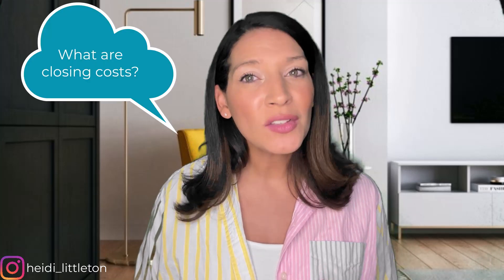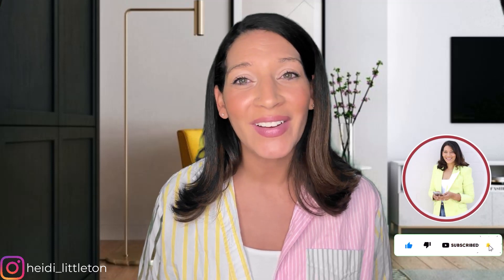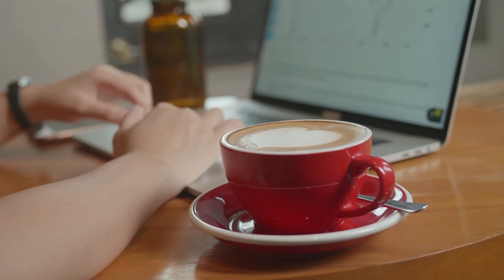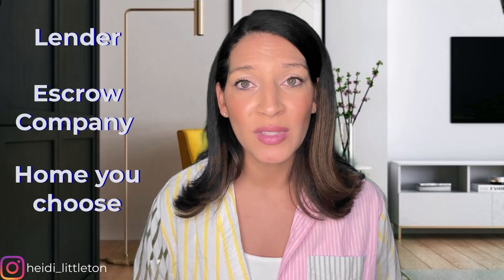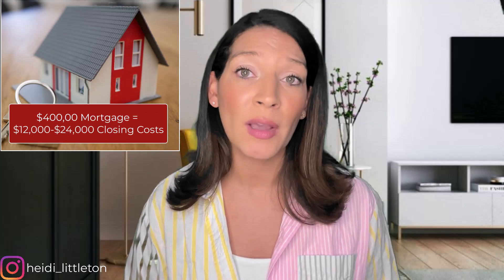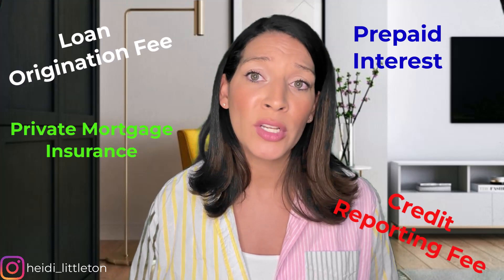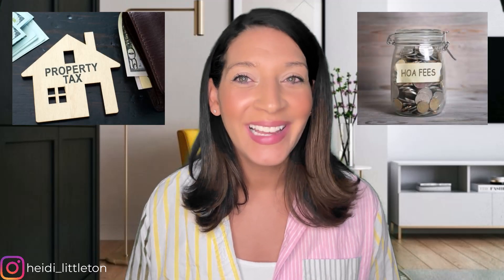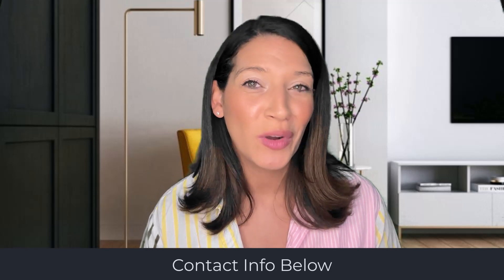What are Closing Costs? | How Much Are Closing Costs?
Closing costs exist on every purchase with a home loan. Understanding them can give you confidence in buying and finding opportunities to save!

Stay tuned to see how much I was recently able to negotiate for a client to save on closing costs and how often sellers in Phoenix, AZ are giving seller credit towards closing costs.
🤔Thinking of Buying, Selling or Moving to Phoenix, AZ?🌵
If this is your first time to this channel, and you want to know everything about Arizona events, local hotspots, and living in Phoenix, Arizona, then subscribe▶ and tap the bell🛎 for notifications so you can be the first to know about the current market in Phoenix Arizona 😁